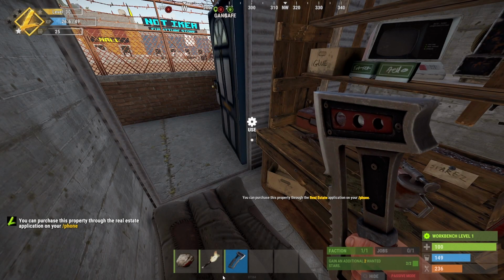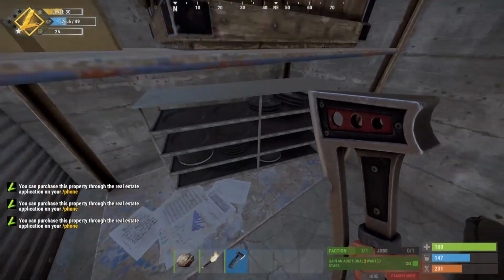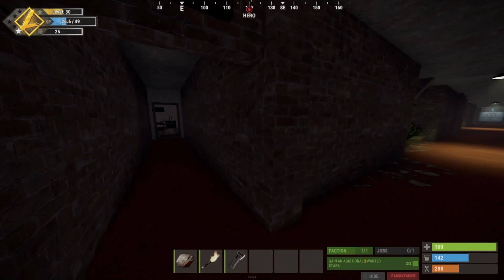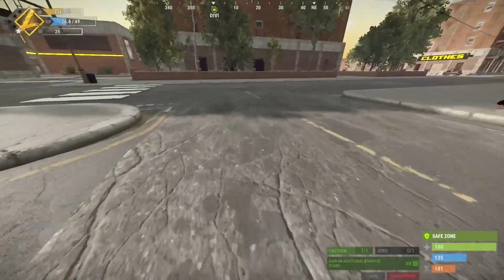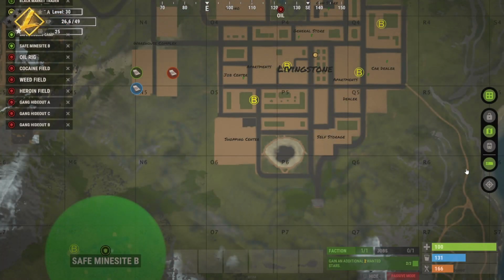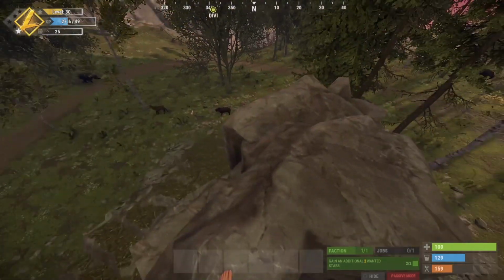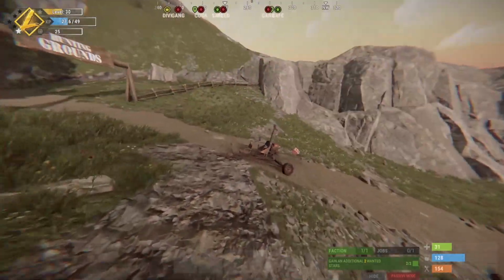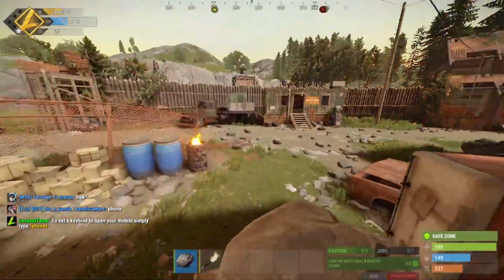answering five frequently asked questions in project Lazarus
this is 5 questions i seen getting asked almost every day so i thought i would make a detailed video on it